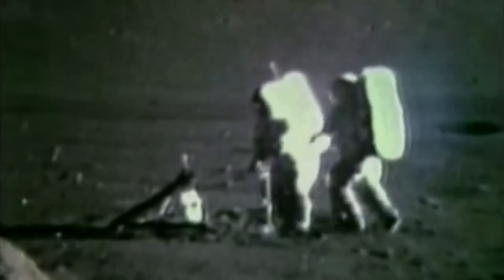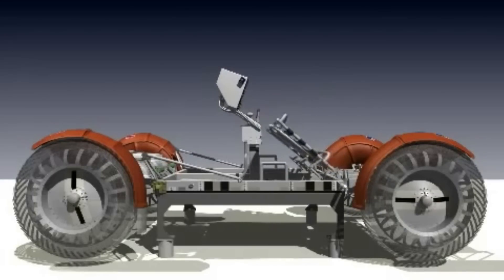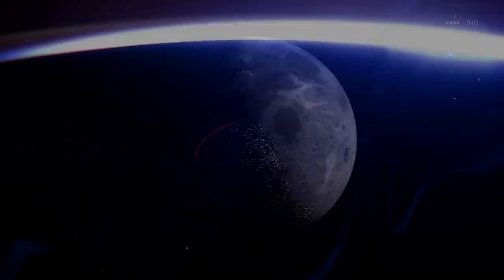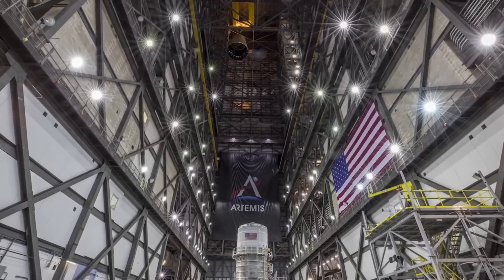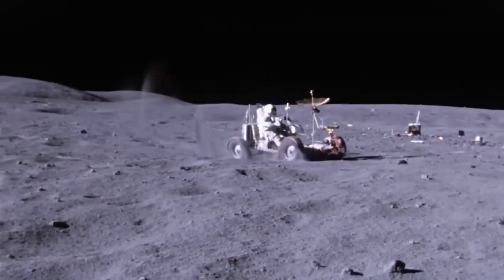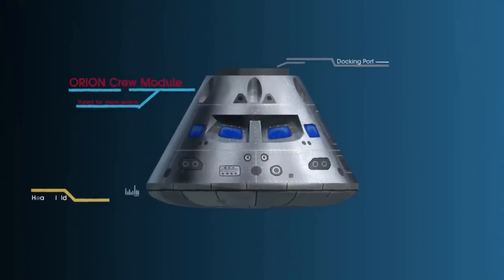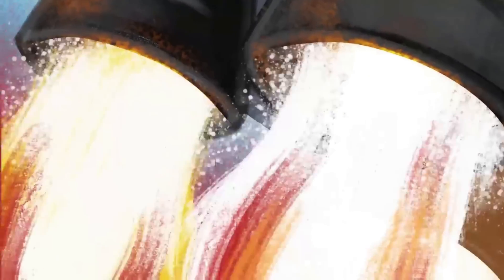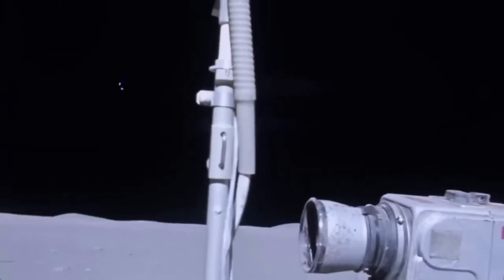The New Way Astronauts Will Traverse The Moon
Around half a century ago astronauts landed on the Moon and struggled to get around. Between the available technology and the pressurized spacesuits, they could barely walk without falling. Relative to Artemis, these initial Apollo missions were quick and could get away with a lack of mobility. However, on NASA’s upcoming missions to the lunar surface, astronauts will have more ways to move than ever before.

Days ago NASA provided new details on its next-generation Lunar Terrain Vehicle or LTV. It’s meant to allow astronauts to go farther and conduct more science as they explore the south polar region of the Moon during Artemis missions. Combine this with new modern-day spacesuits designed specifically for this application and the experience will be very different.

Here I will go more in-depth into the new lunar vehicles, exactly how they will work, what to expect in the coming months, and more.

Chapters:
0:00 - Intro
0:47 - New Lunar Vehicle
4:39 - Increased Mobility